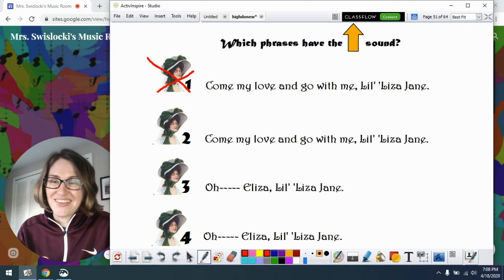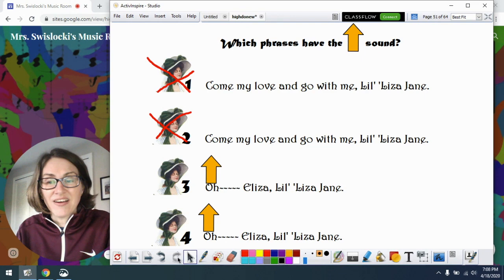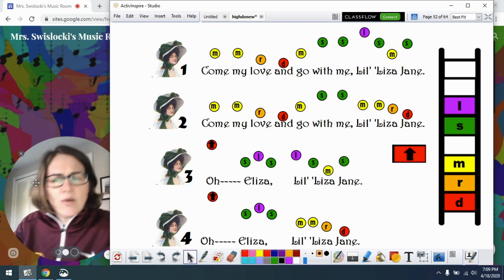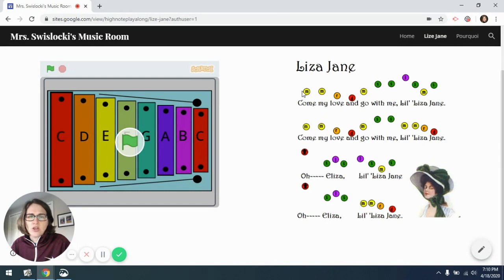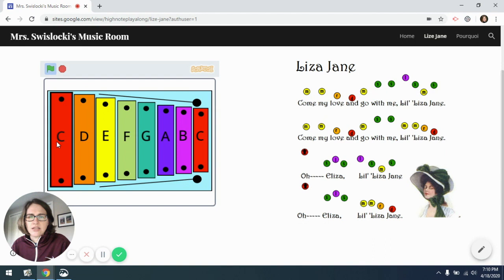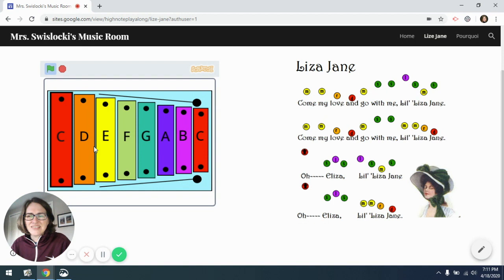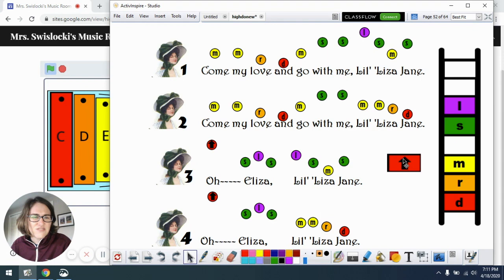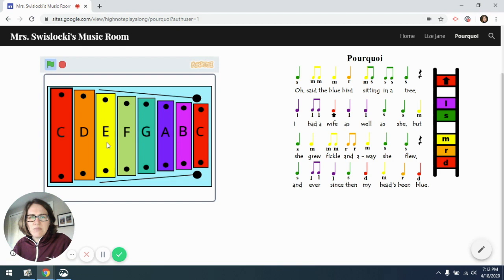Liza Jane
Learn a new song and a fun cup game.